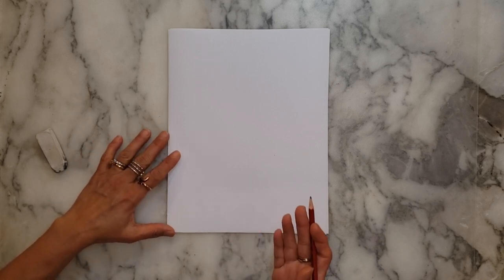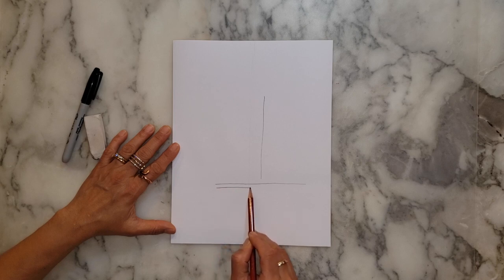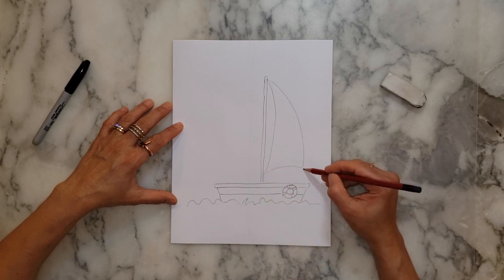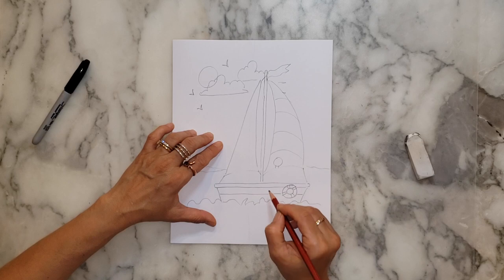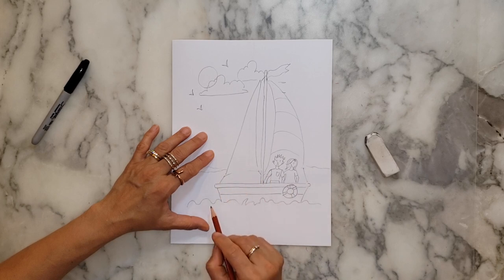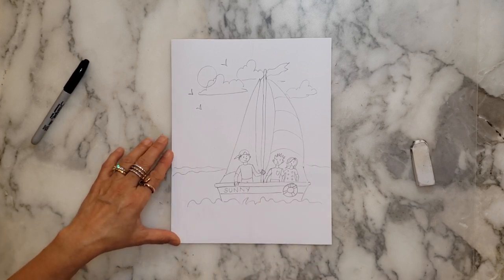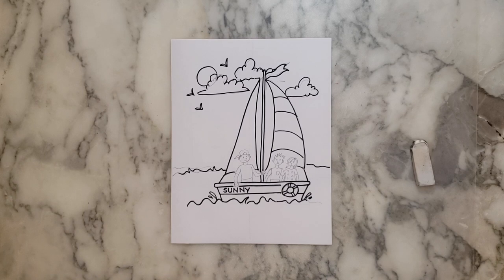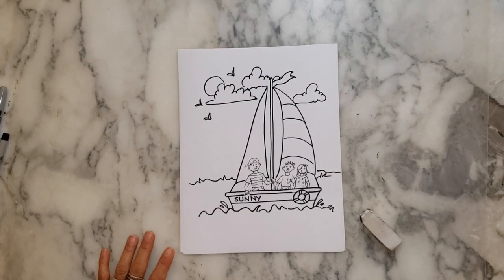How to draw - Sailing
Just Think Art is going Sailing

Due to the recent stay-at-home orders caused by the Covid-19 pandemic, Just Think Art has launched a free YouTube series called ‘Going Places with Just Think Art’. In this series, students are encouraged to use their imagination to travel while at home.

Just Think Art is an award-winning art school in Orange County, CA, founded in 2005 by Darshini Aithal. With over 30 years of experience, Darshini has extensive knowledge in graphic design and fine art. She has coached her students to take home hundreds of art accolades. More importantly, she has expanded her students’ creative horizons and developed their skills through patient encouragement, individual attention, and specialized techniques.